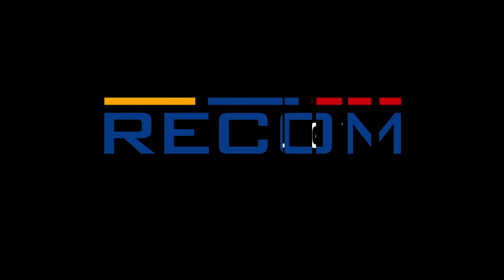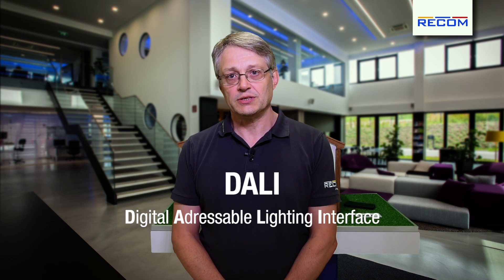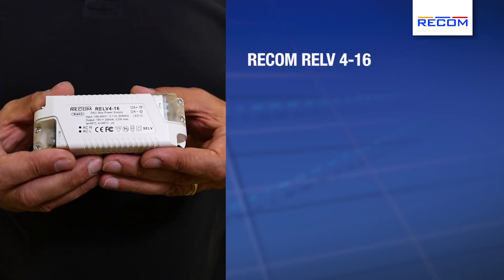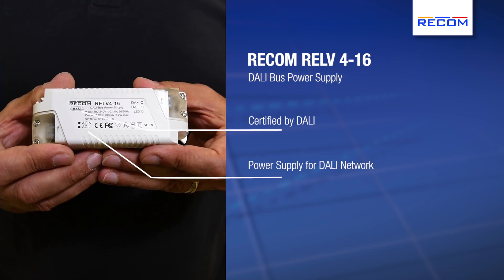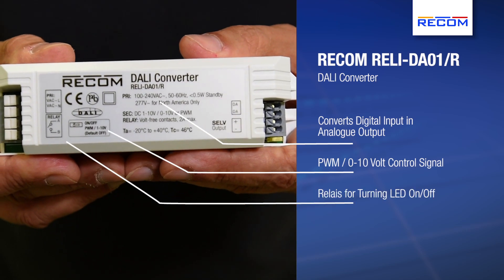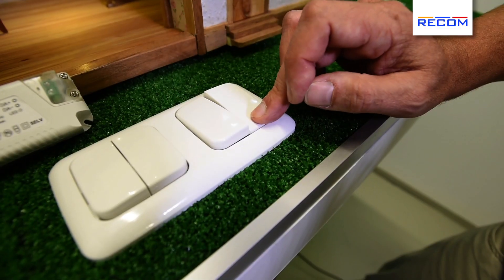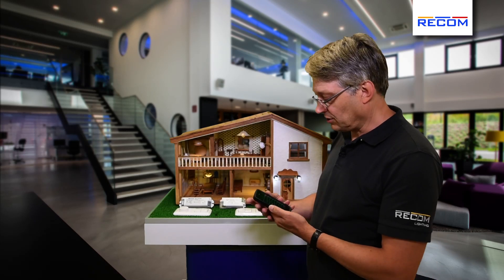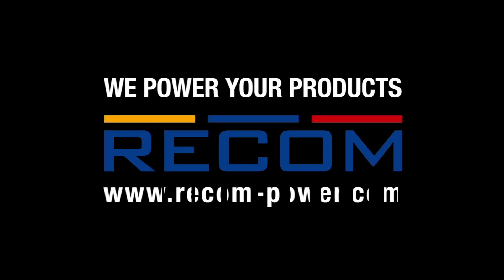RECOM DALI Converter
RECOM Technical Director Steve Roberts explains the function and advantages of RECOM DALI products.